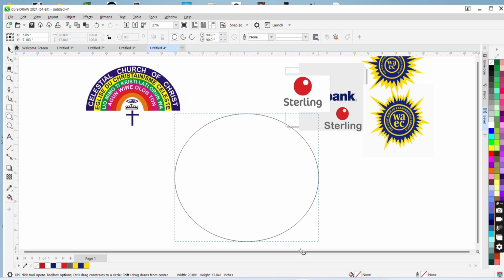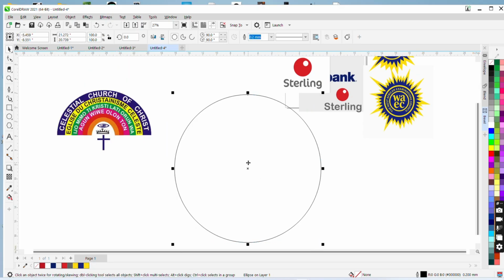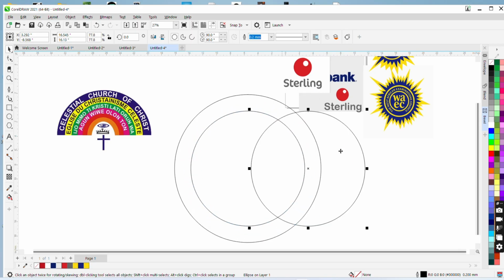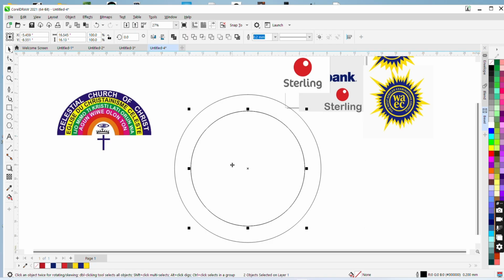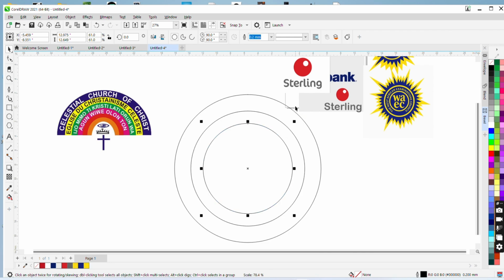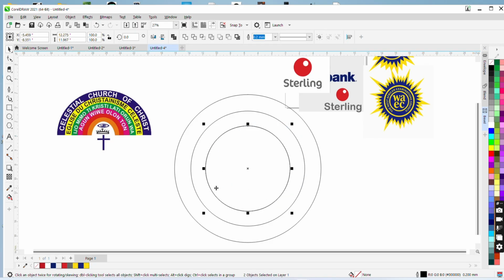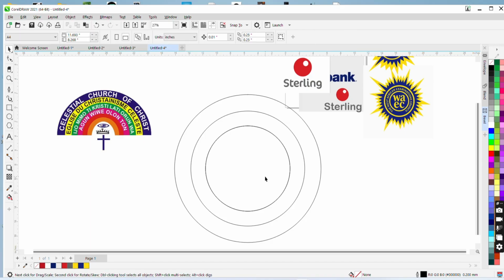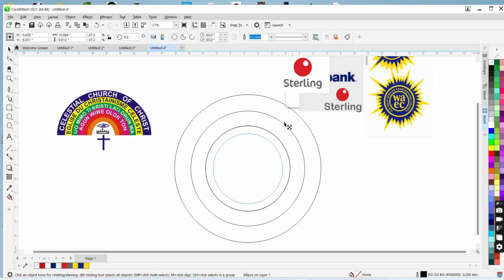CorelDRAW Beginner Tutorial | Replication of CELESTIAL CHURCH OF CHRIST LOGO with CorelDRAW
Want to improve your CorelDRAW skills by recreating real-world logo designs? In this beginner-friendly tutorial, I'll show you how to replicate the CELESTIAL CHURCH OF CHRIST logo step by step using CorelDRAW. This video is perfect for beginners who want to learn essential logo design techniques, shape editing, color application, alignment, and vector drawing in CorelDRAW.

Whether you're just starting your graphic design journey or looking to sharpen your CorelDRAW skills, you'll learn practical techniques that you can apply to your own logo and branding projects.